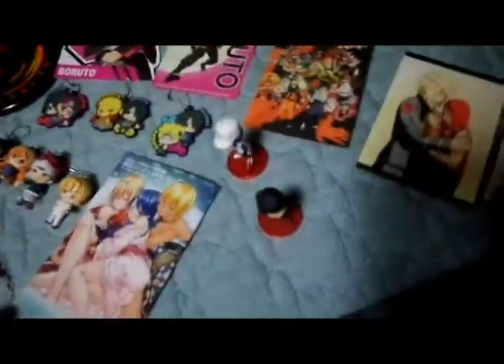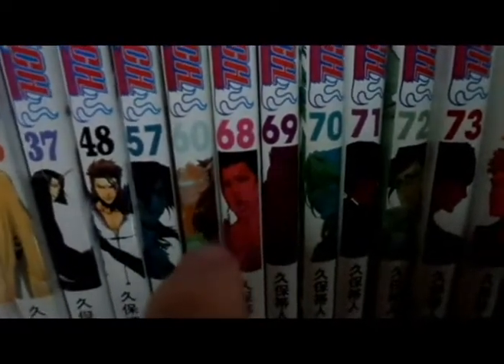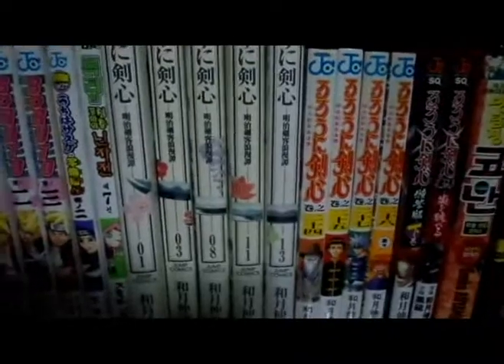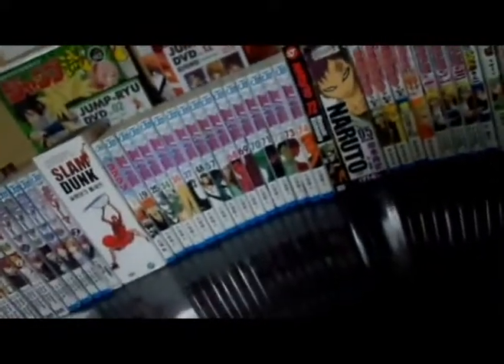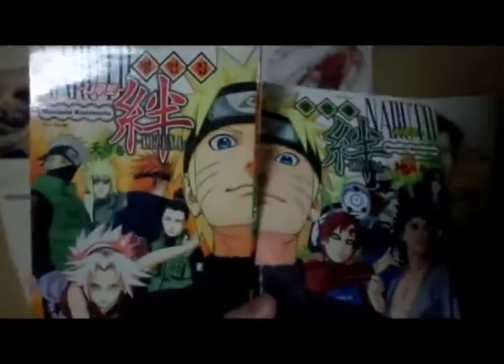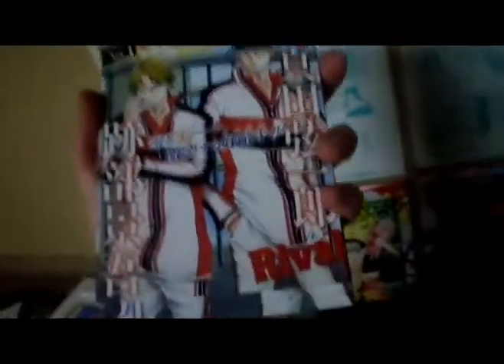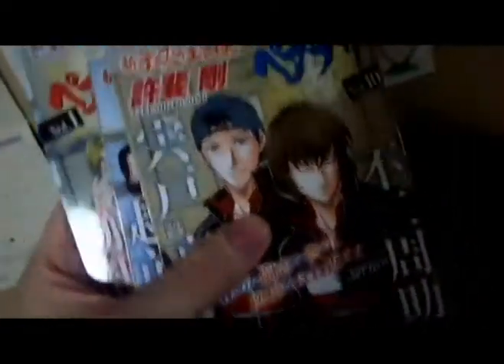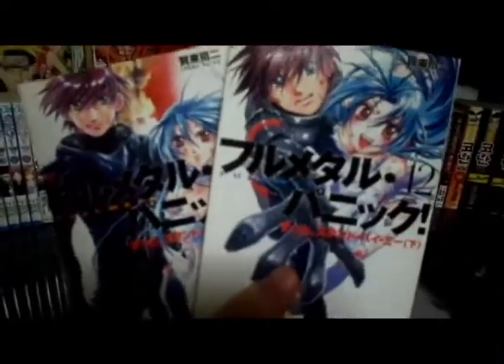2017 Collection Part 2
My second part of my collection of 2017.  This is my manga, anime and special collections.  Hope you guys enjoy,